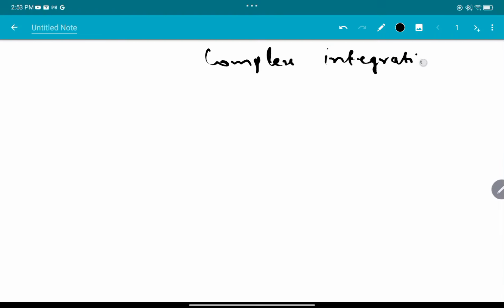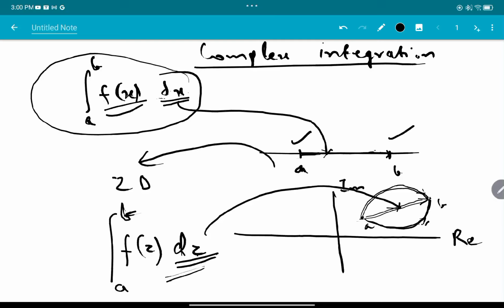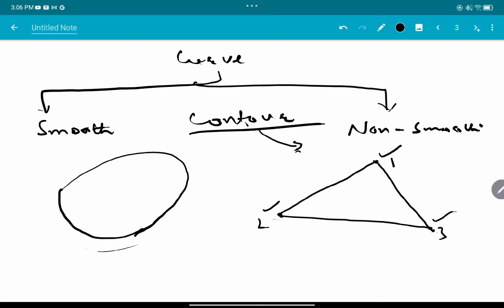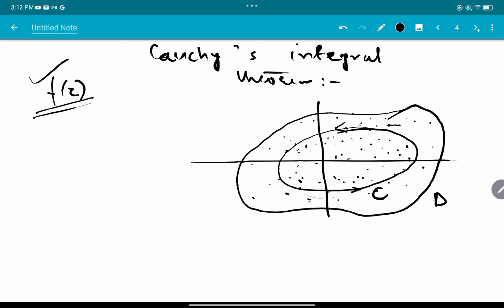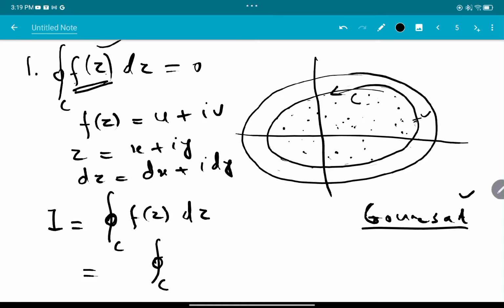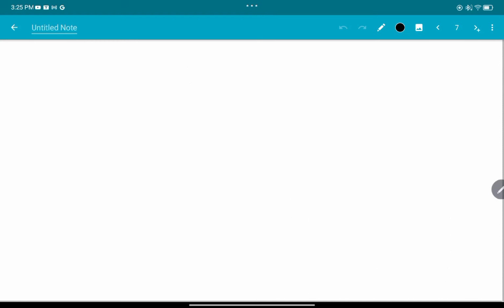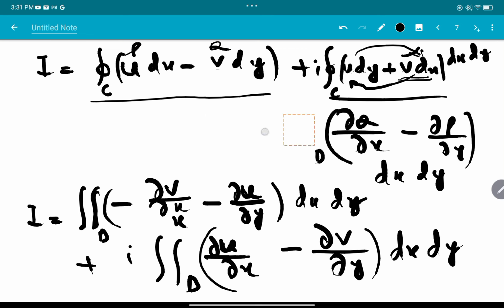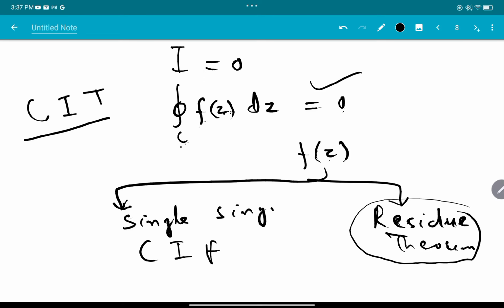L8 Complex integration